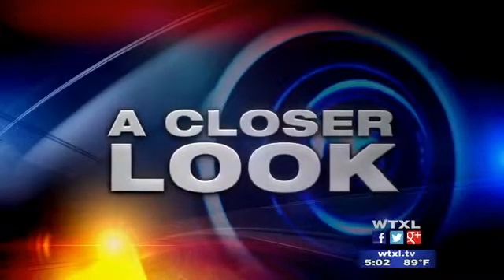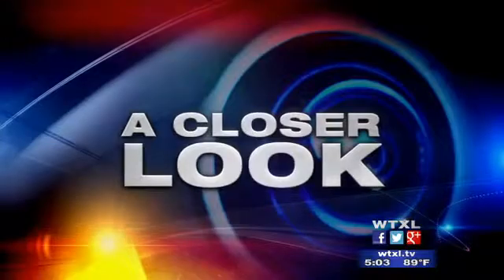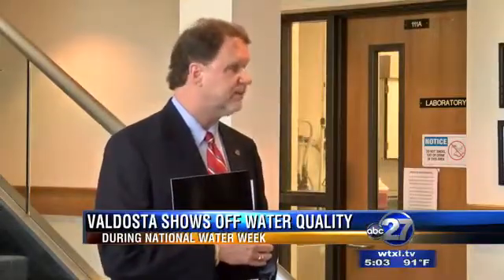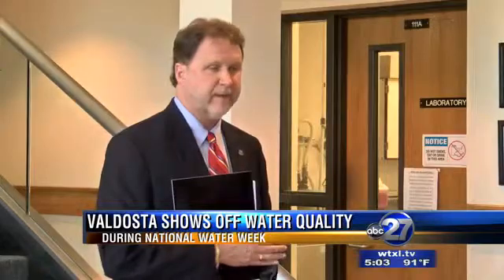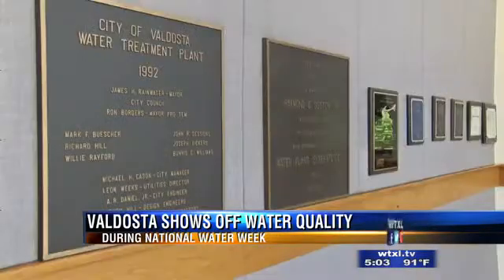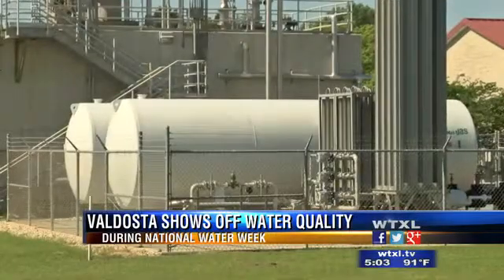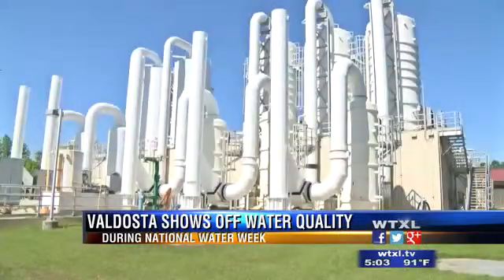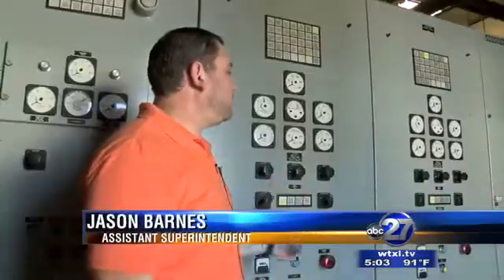City of Valdosta shows off Water Treatment Plant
The City of Valdosta is celebrating National Water Week by showing off their Water Treatment Plant.